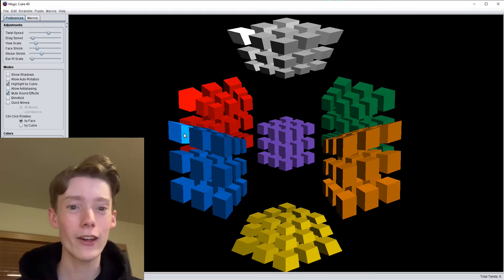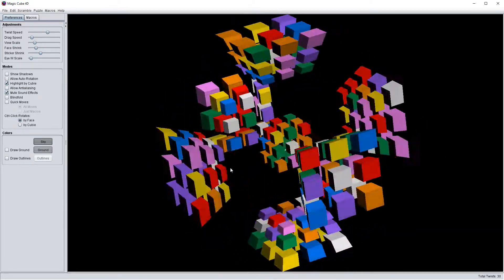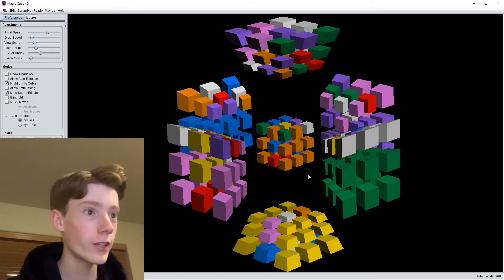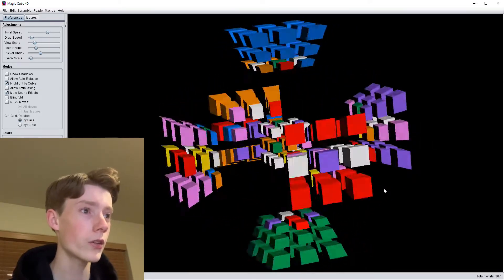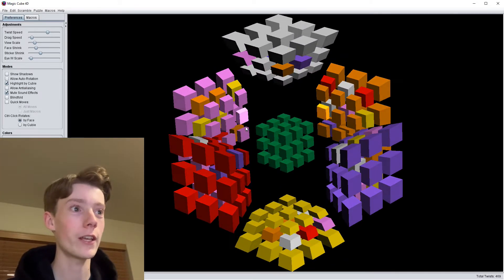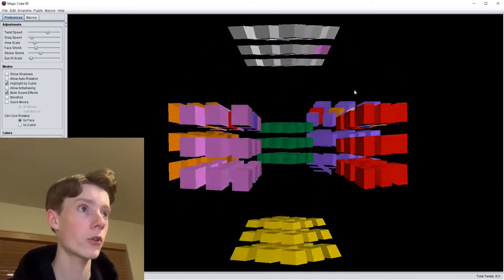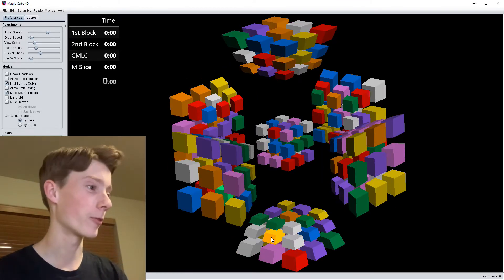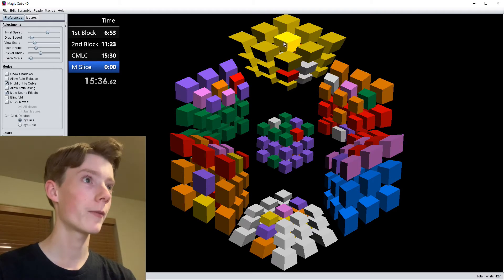Solving a 4D Rubik's Cube in NEGATIVE 39 minutes...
In this video, I used Daylight Saving Time's hour change to solve a 4-dimensional 3x3x3x3 Rubik's Cube with a negative time. I'm super happy with how this solve turned out, so stay to the end of the video to see why...

♪ Lamp (Prod. by Lukrembo)